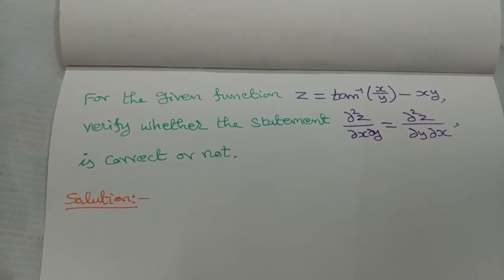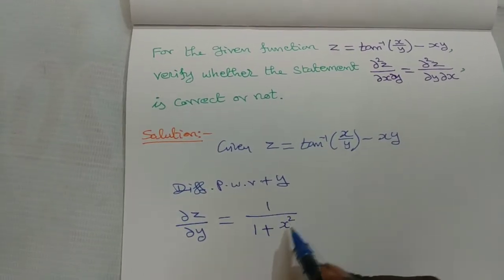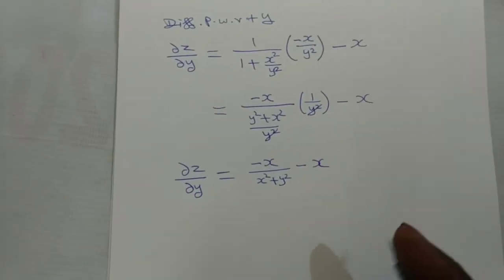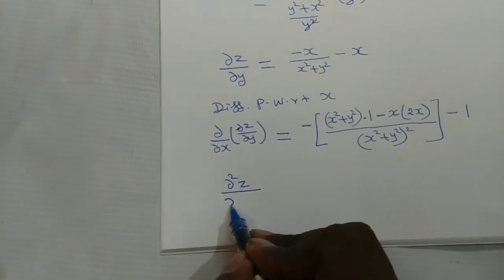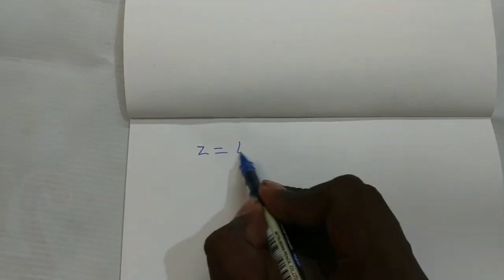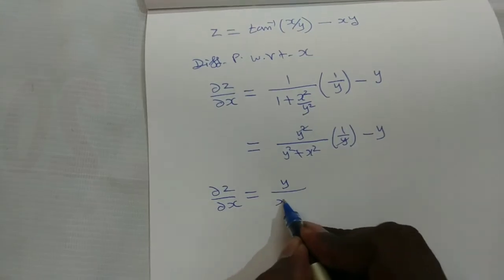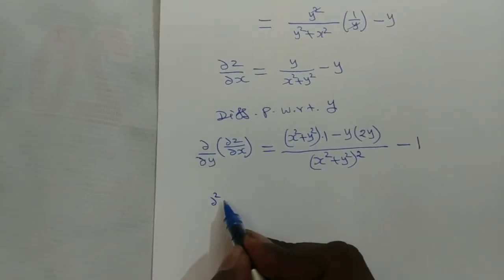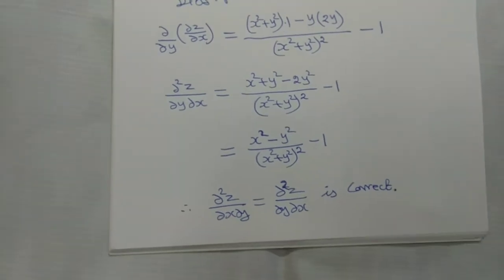Partial Derivative - Problem 3